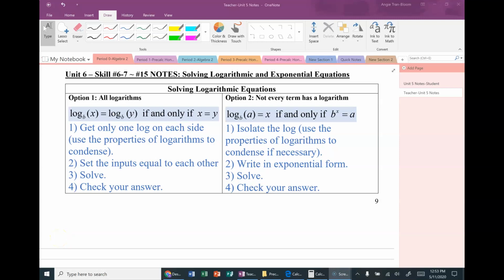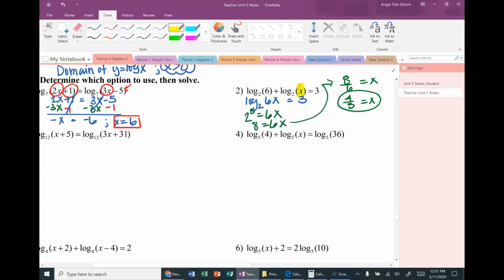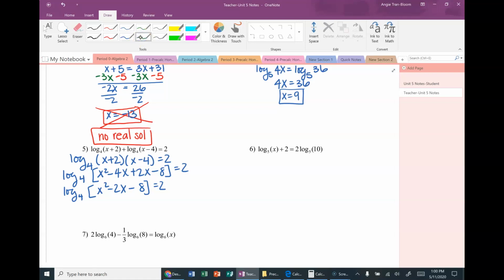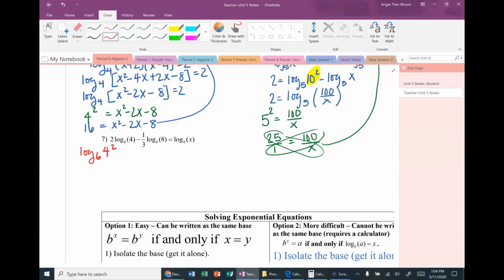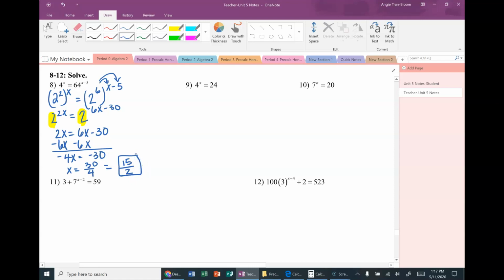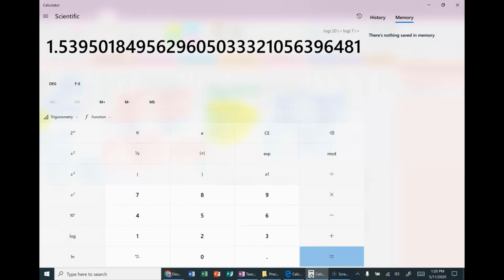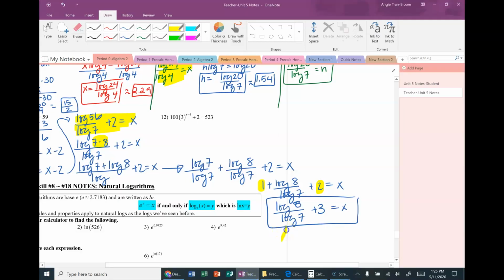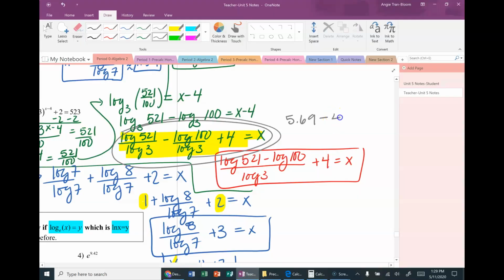Algebra 2 Solving Log and Expo Equations